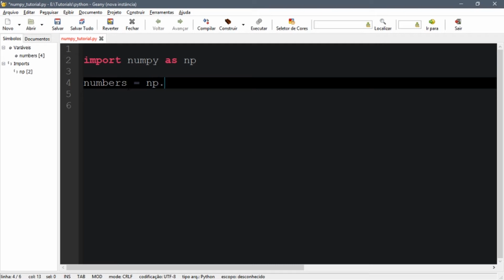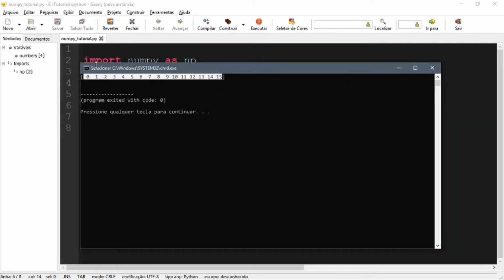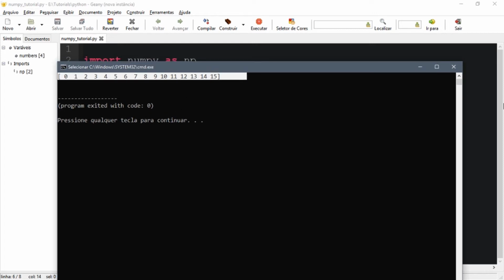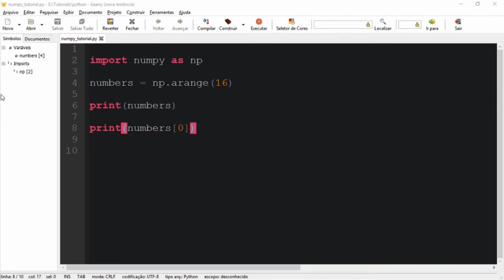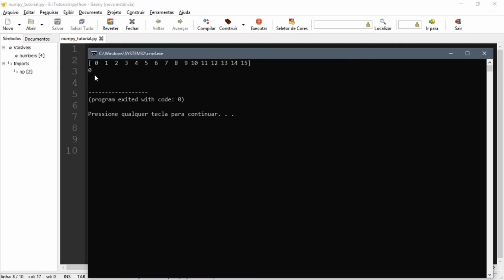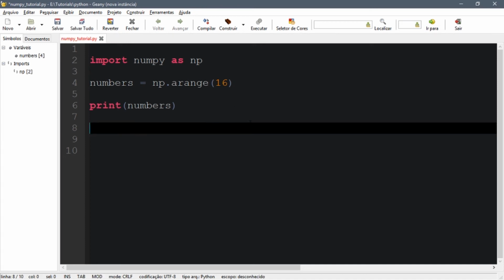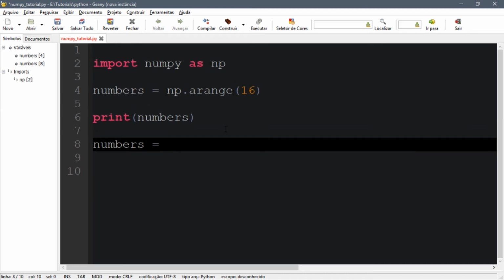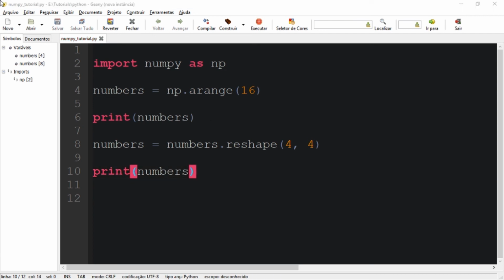Numpy Tutorial #4 - Reshape and Arange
Hi guys and welcom to another video, in this video we're gonna talk about how to reshape and use the arange function in numpy.